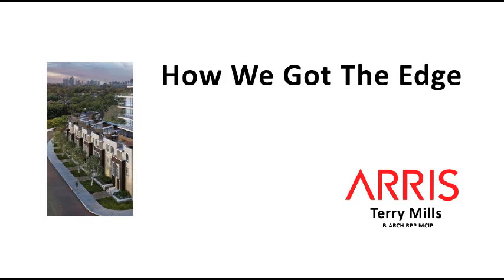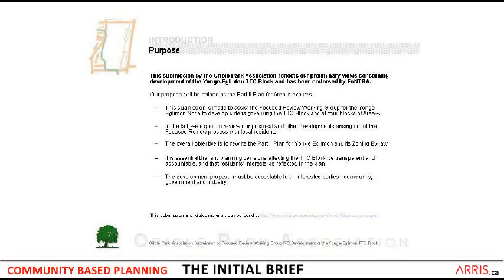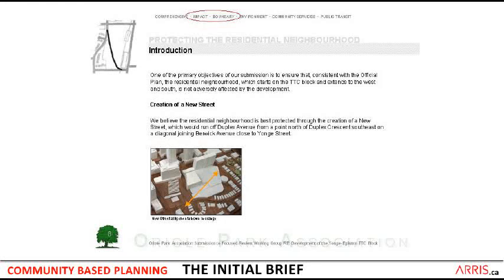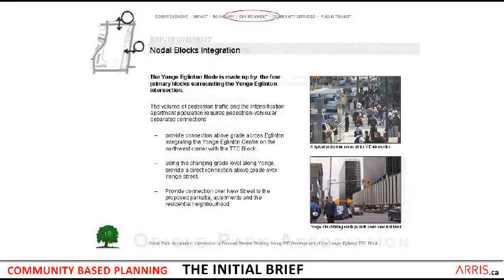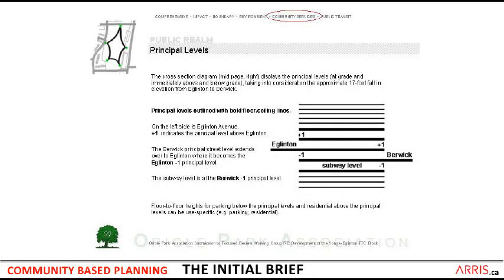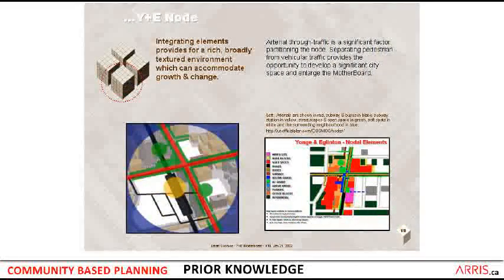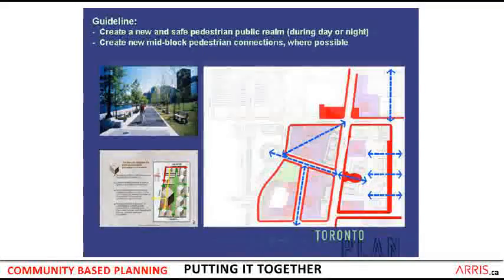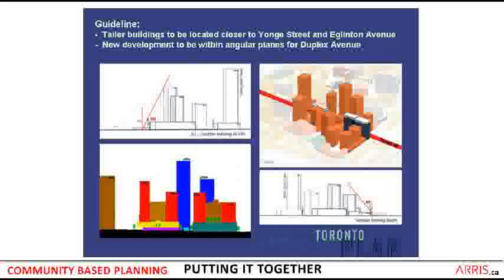Community-Planning: HOW WE GOT THE EDGE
A narrative explaining how a community-evolved planning strategy resulted in the production of the Local Planning Framework for the TCC Block at Yonge-Eglinton. This included the production of an effective - and satisfactory - transition between the Intensification of the Mixed-Use City Centre and the immediately adjacent house-form Residential Neighbourhood.